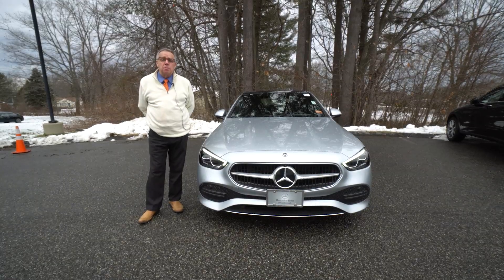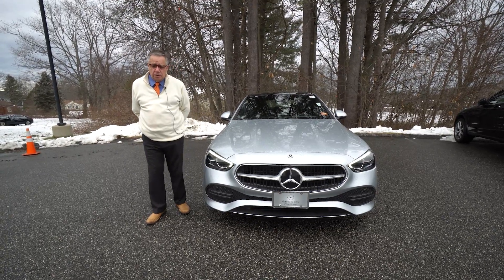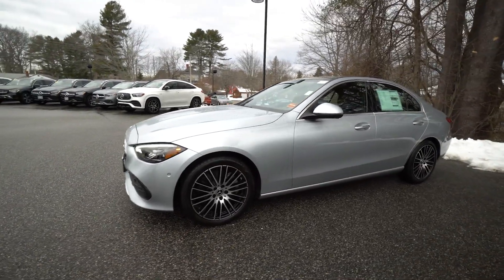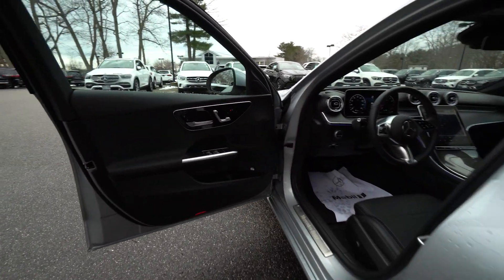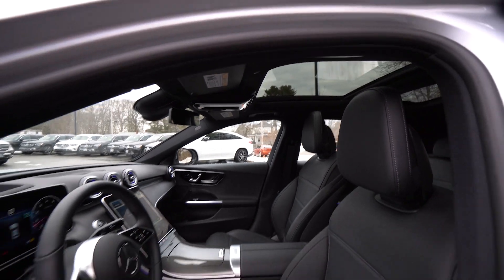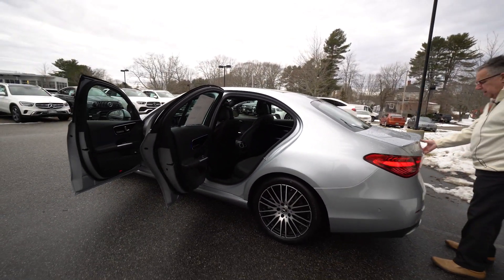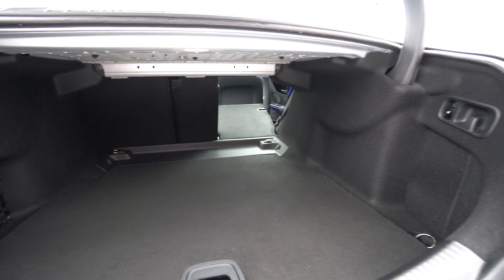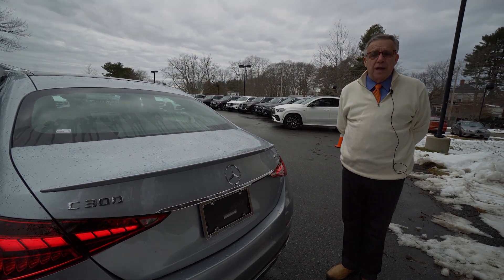2022 Mercedes-Benz C-Class C 300 Sedan | Video Tour with Bob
Today's luxury vehicle is not just about opulence. It's about a perfect balance of performance, comfort and attention to detail. This 2022 Mercedes-Benz C-Class C 300 is the perfect example of the modern luxury. Why spend more money than you have to? This Mercedes-Benz C-Class will help you keep the extra money you'd normally spend on gas.

You'll love the feel of AWD in this 2022 Mercedes-Benz C-Class. It provides a perfect balance of handling power and control in virtually every driving condition. There is no reason why you shouldn't buy this Mercedes-Benz C-Class C 300. It is incomparable for the price and quality.

137 U.S. Route 1
Scarborough, Maine 04074
Contact Bob Holzhacker:
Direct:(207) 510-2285